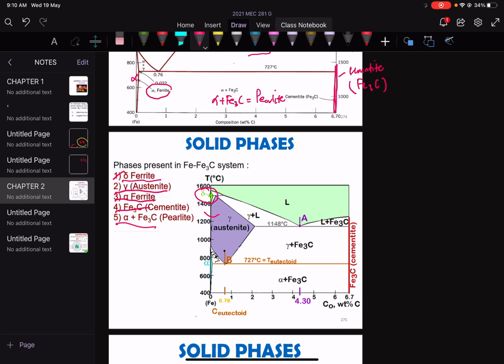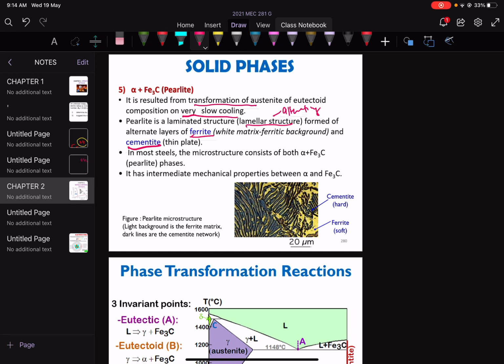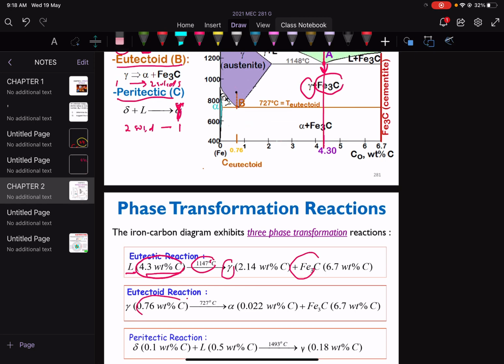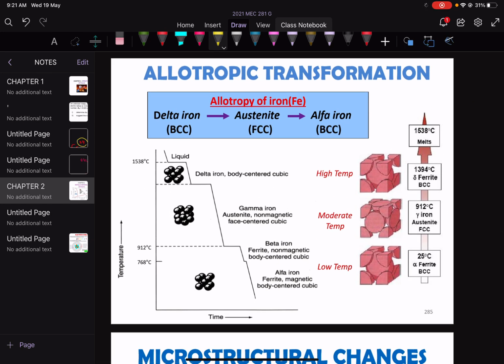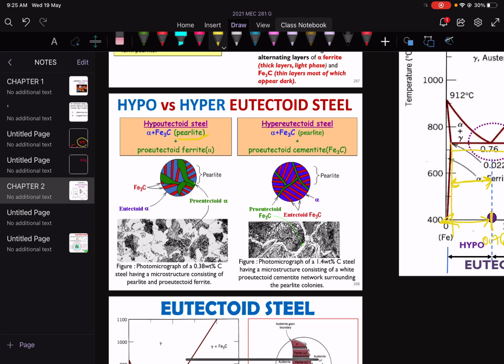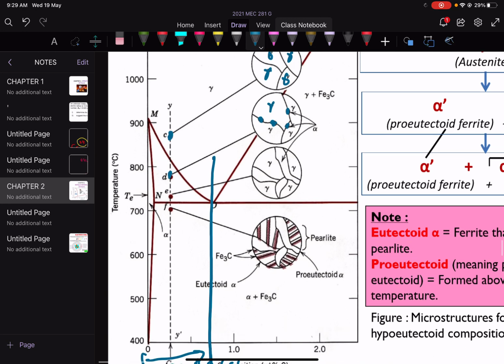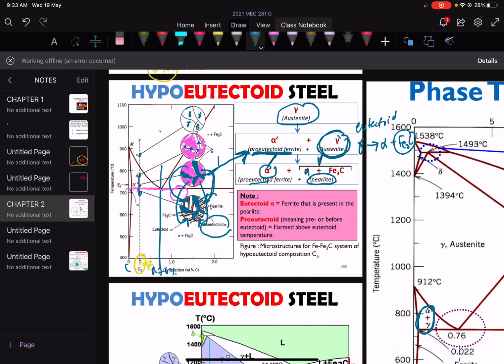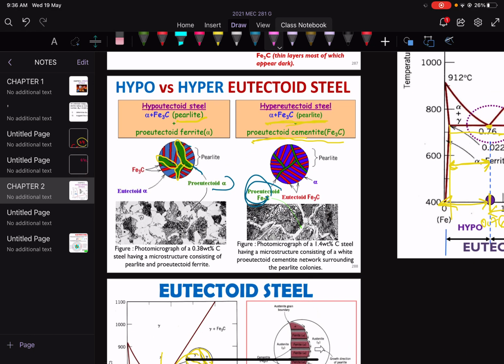Chapter 2.3 Iron-Iron Carbide Phase Diagram (Part 2)